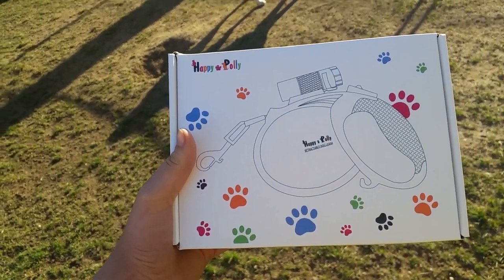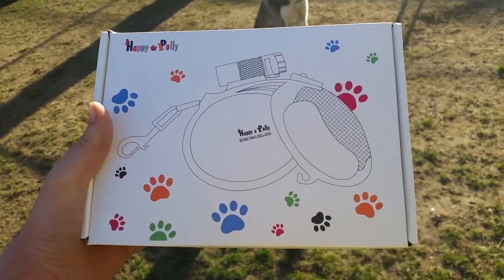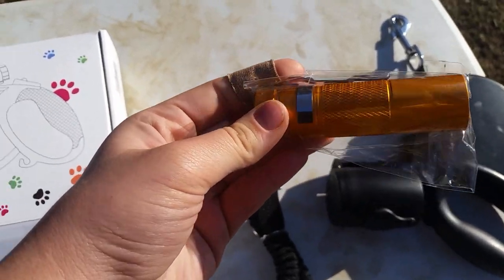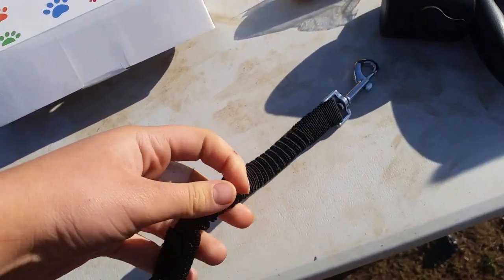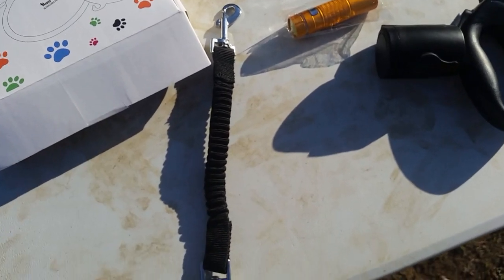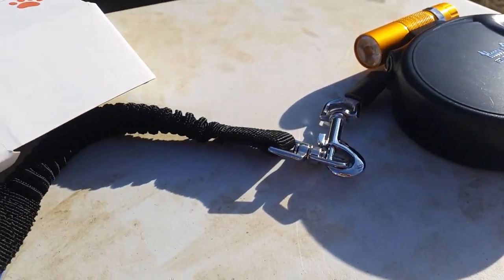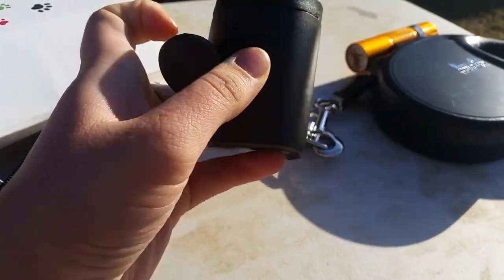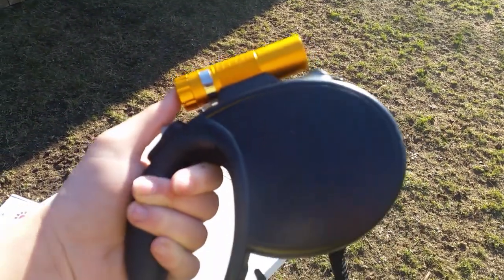Testing our new Leash from Happy and Polly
The amazon link to the leash
Their Instagram: @HappyandPolly

Next video will be of me and Flash exploring the woods using this leash to give him some freedom :D